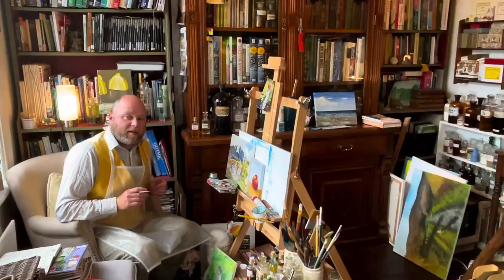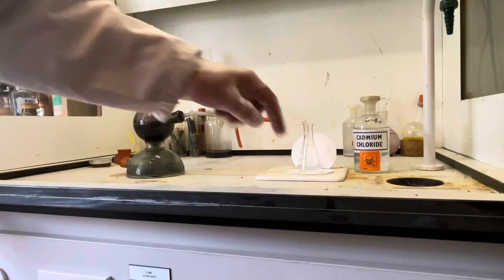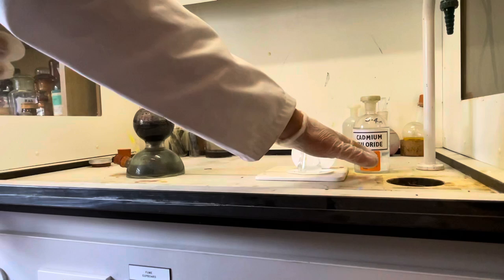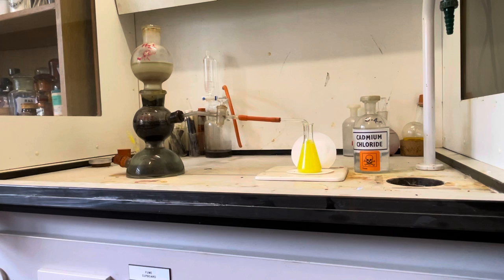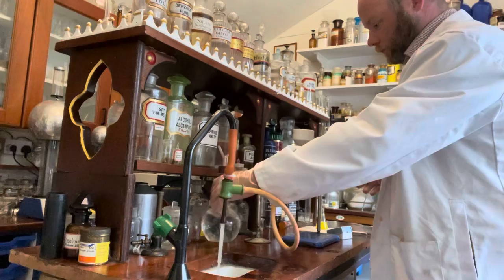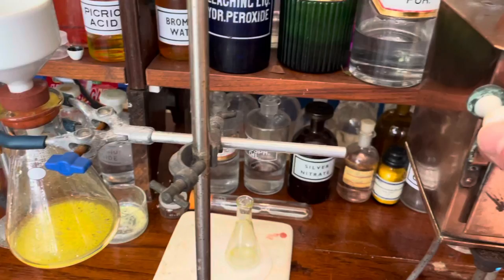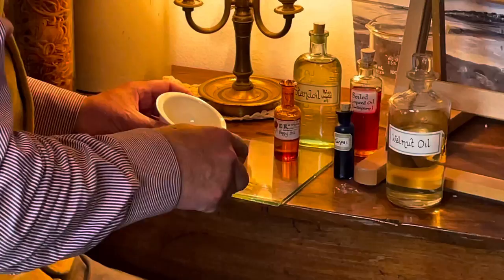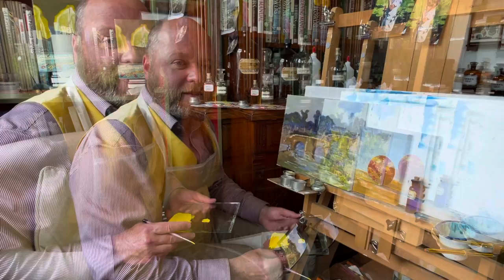Cadmium Sulphide use in oil paints (sulphur chemistry of metal sulphides)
The synthesis of cadmium sulphide using cadmium chloride and hydrogen sulphide gas.